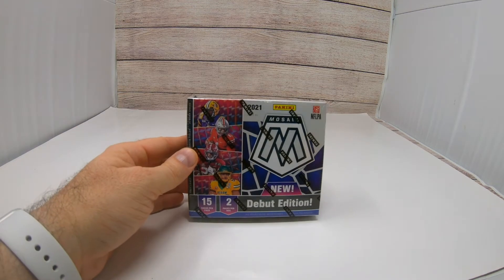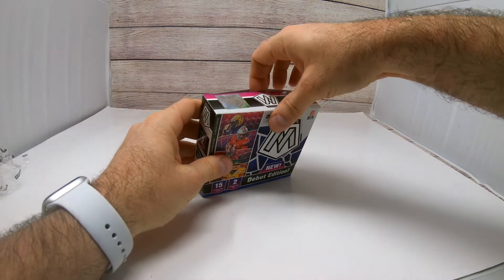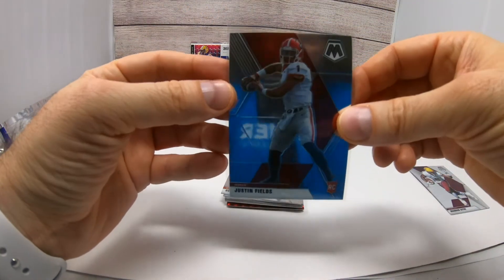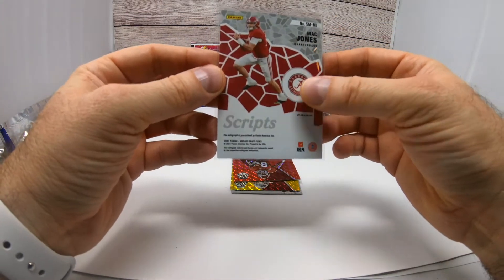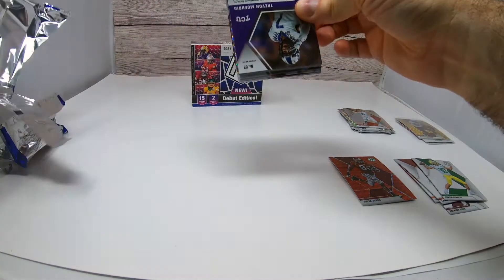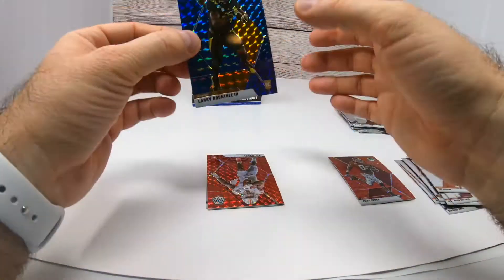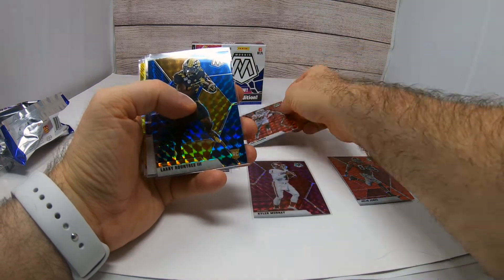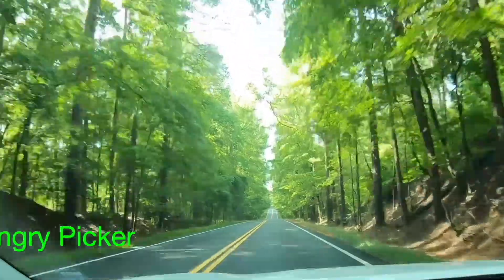2021 Mosaic Football Draft Debut Edition | Huge Rookie QB Auto Hit | Tons of Rookies | Wow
2021 Mosaic Football Draft Debut Edition Box Rip.